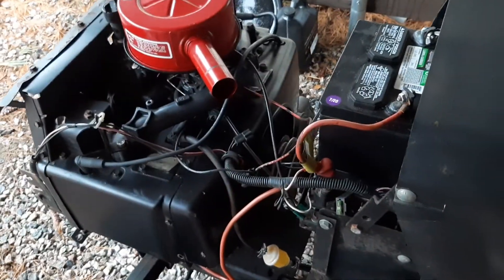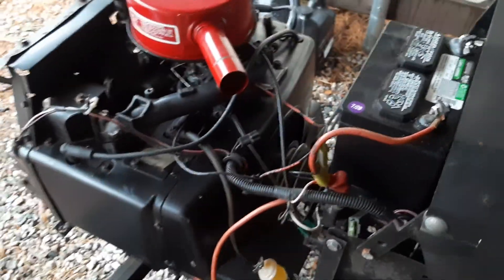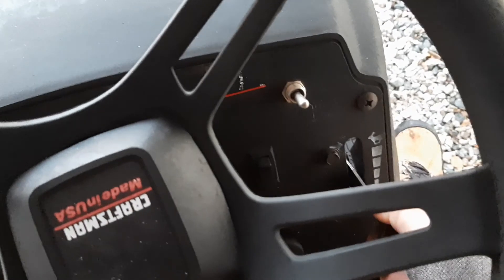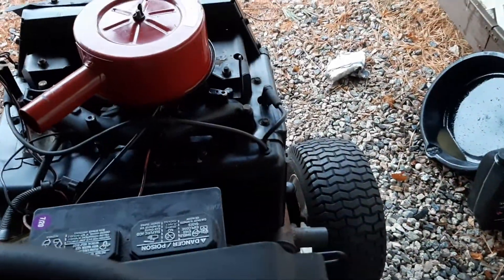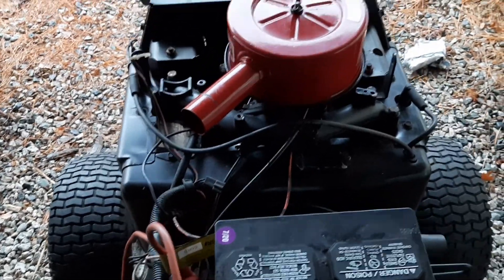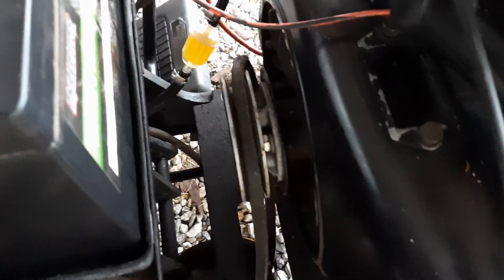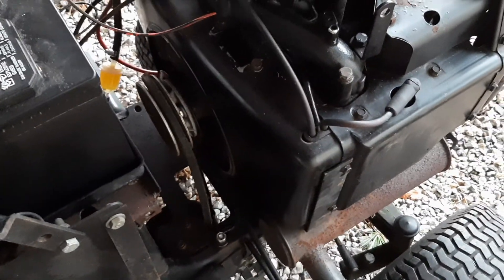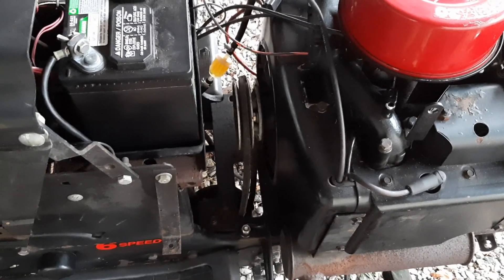Kohler Magnum 20hp. Will it start?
After sitting for a couple of years in the harsh seasons of the northeast, along with maintenance neglect.